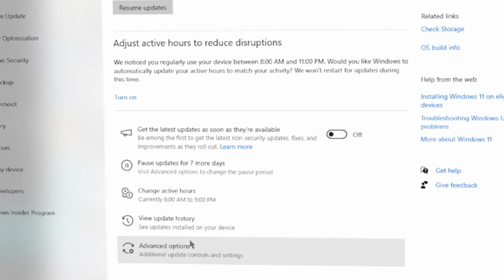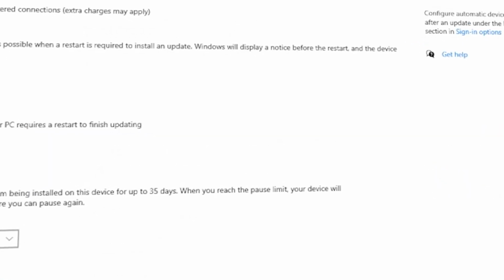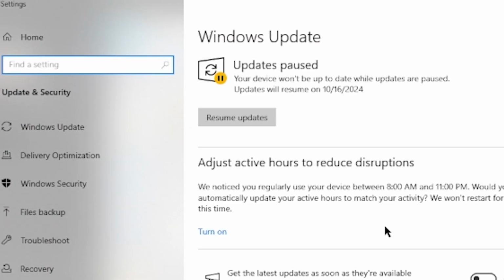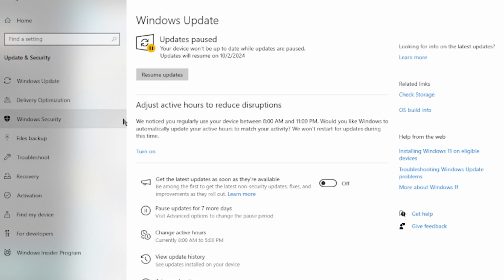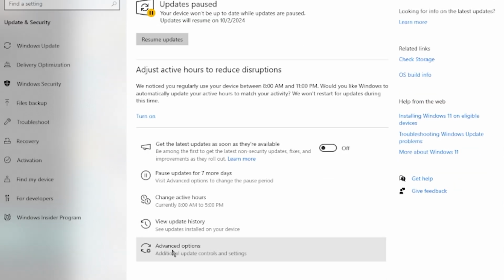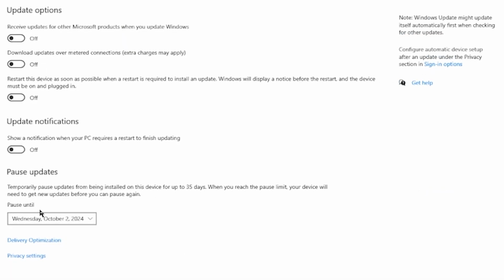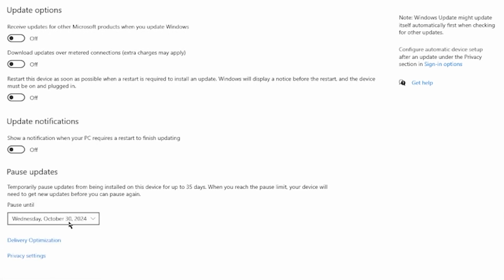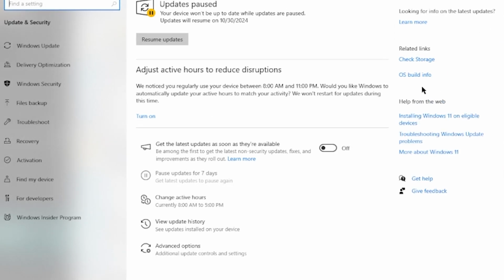Pausing Windows Update Computer Tutorial (2025)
In todays tutorial I will show you how to pause or pausing the windows update on your computer laptop pc online completely for free!